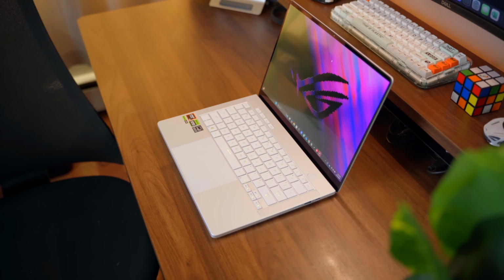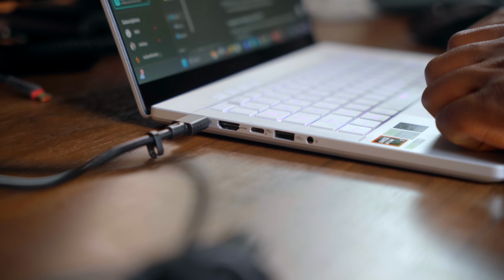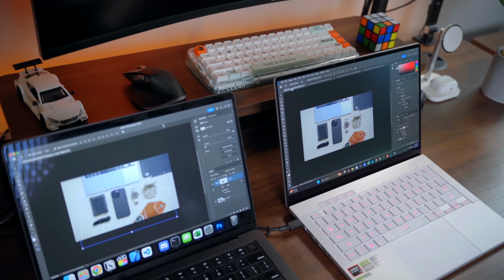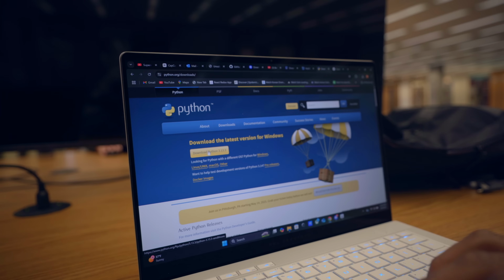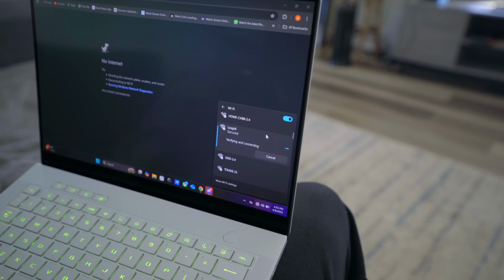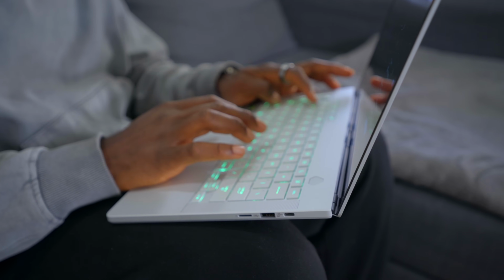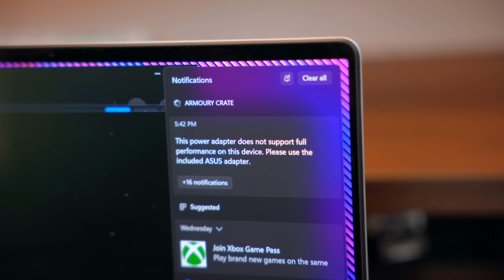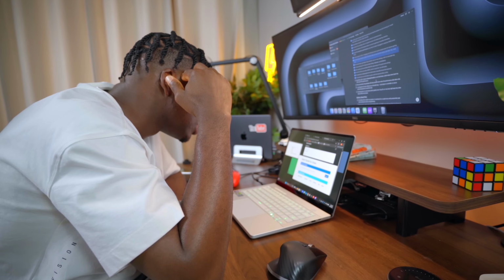Asus Rog Zephyrus G14 - Real World Review - MacBook Pro Replacement?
In this video, I dive into a real world review of the 2024 Asus ROG Zephyrus G14 after replacing my MacBook Pro with it. From everyday use to software engineering workloads, editing, and gaming — I put this thing through everything. Is it really a MacBook Pro replacement? Let’s find out.

Chapters:
00:00 - Intro
01:54 - Unboxing
05:23 - Specs & Setup
06:21 - Build Quality & Design
08:15 - Display & Keyboard
09:19 - Real World Use (Dev, Editing, etc.)
13:21 - Keyboard and Trackpad
15:59 - Gaming Performance
17:29 - Battery Life
18:15 - Final Thoughts

Camera I use:
Sony a7C
Lumix g7
iPhone 15 Pro

Note: If you reach out to sell any form of service or product, I will not respond.
Also, I most likely won't respond if you don't have a reference link to your product. And if you are looking for a free review in exchange for a free product, I probably don't have the time because I'm busy with Paid Promotions and my personal passion projects.
Please save your time by approaching with a deal that benefits both of us.